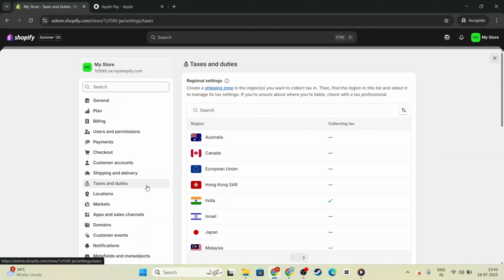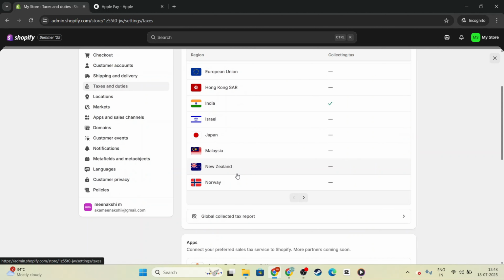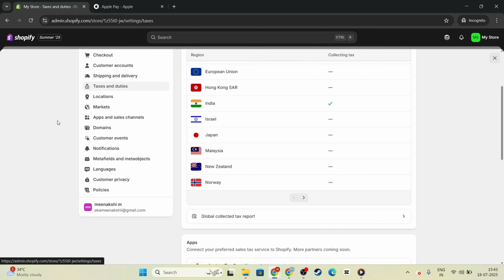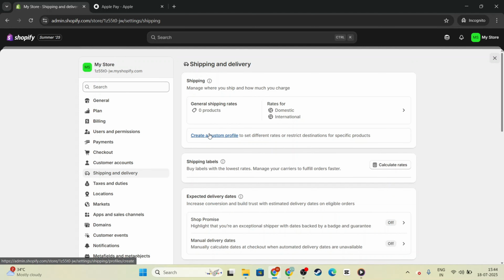How to Remove Taxes and Shipping Calculated at Checkout on Shopify 2026 (Step By Step)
Learn How to Remove Taxes and Shipping Calculated at Checkout on Shopify in this video.

In This Video, We'll Show You 👇
How To Remove Shipping Shopify
Shopify Remove Taxes Checkout
Shopify Remove Shipping Checkout
Shopify Tax Settings
Shopify Shipping Settings
Shopify Checkout Settings
Remove Taxes And Shipping Shopify
Shopify Tax And Shipping
Shopify Taxes And Shipping
Shopify Tax Calculation
Shopify Shipping Calculation
Shopify Checkout Customization
Shopify Tutorial
Shopify Guide
Shopify Help
Shopify Store Setup
Shopify Ecommerce
Shopify Tips
Shopify Tricks